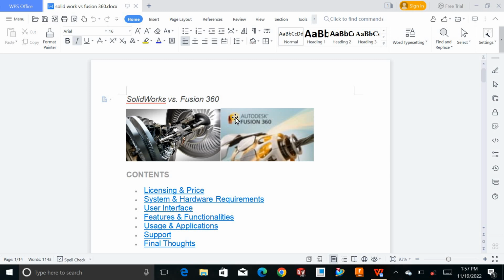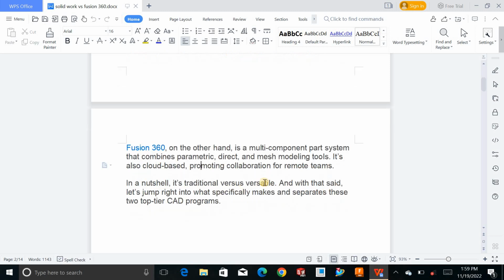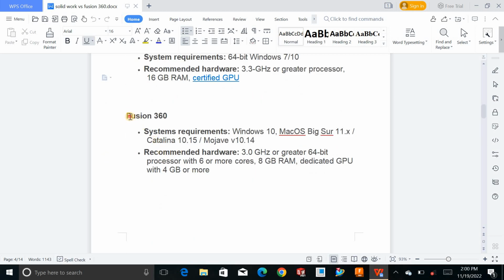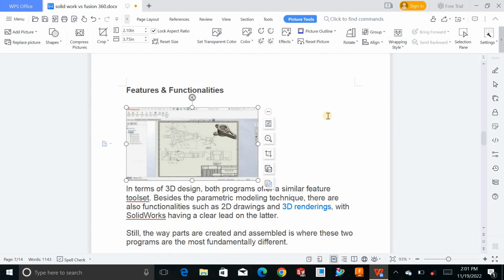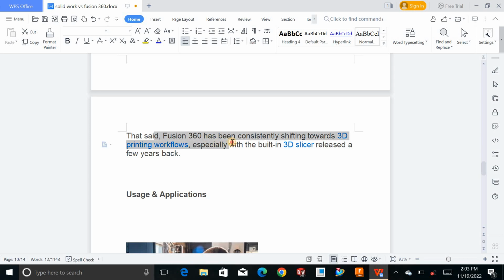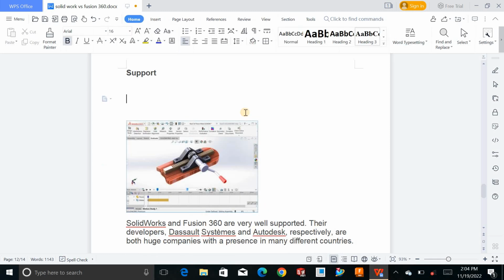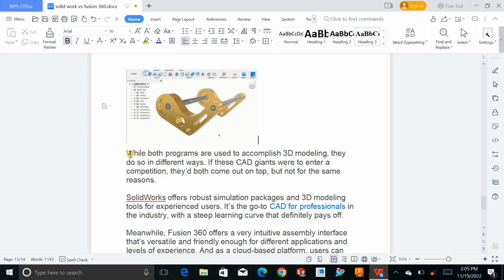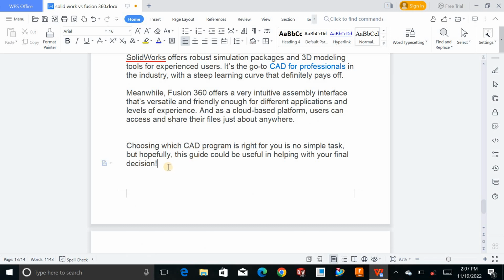fusion 360 vs solidworks | fusion 360 vs solidworks for 3d printing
fusion 360 vs solidworks
fusion 360 vs blender
fusion 360 vs sketchup
fusion 360 vs autocad
fusion 360 vs onshape
fusion 360 vs catia v5
fusion 360 vs solidworks in hindi
fusion 360 vs creo
fusion 360 vs rhino
fusion 360 vs inventor
fusion 360 vs freecad
fusion 360 vs mastercam
fusion 360 vs shapr3d
fusion 360 vs tinkercad
solidworks vs fusion 360
solidworks vs autocad
solidworks vs inventor
solidworks vs catia
solidworks vs creo
solidworks vs blender
solidworks vs solid edge
solidworks vs 3ds max
solidworks vs sketchup
solidworks vs autocad vs fusion 360
solidworks vs creo which is best
solidworks vs tekla
solidworks vs siemens nx
solidworks vs nx
fusion 360 vs solidworks for 3d printing
fusion 360 vs solid edge
fusion 360 vs solidworks reddit
fusion 360 vs solidworks for makers
fusion 360 vs solidcam
fusion 360 vs solidworks vs inventor
fusion 360 vs solidworks cam
fusion 360 vs solidworks vs autocad
fusion 360 vs solidworks vs creo
fusion 360 vs solidworks vs onshape
fusion 360 solid vs surface
Solidworks vs fusion 360 which one is Better
Comparison of Solidworks VS Fusion 360 | What is Different between Solidworks and Fusion 360
Which 3D Design Software should you use?
SolidWorks Hobby License vs Fusion 360 Personal License
Fusion 360 vs. SolidWorks: Solid Modeling
Fusion 360 vs SolidWorks: Layout
Solidworks vs Fusion